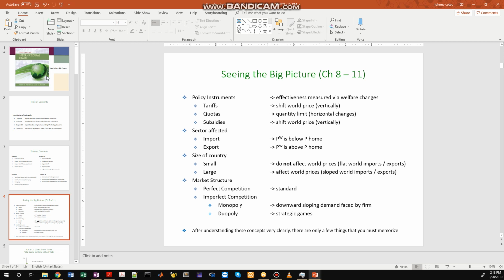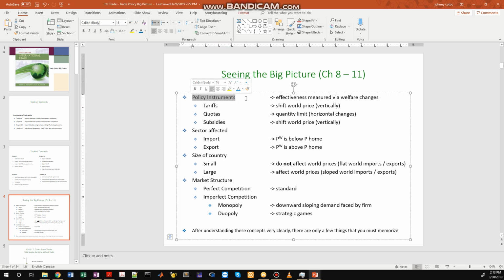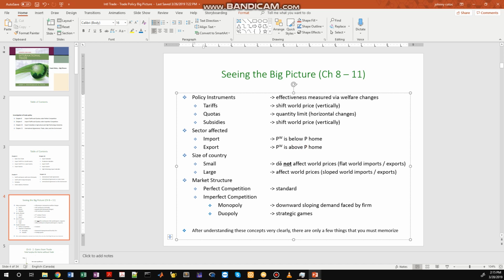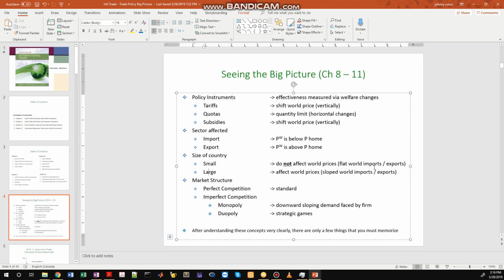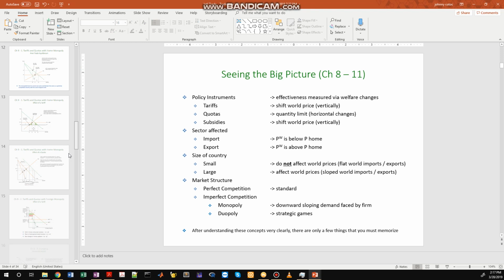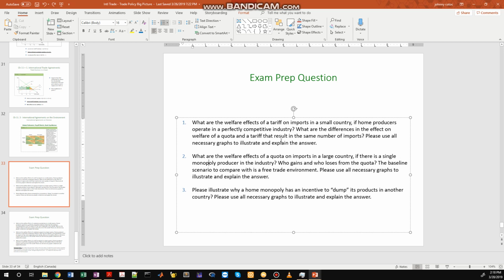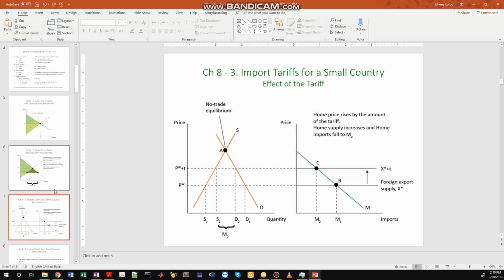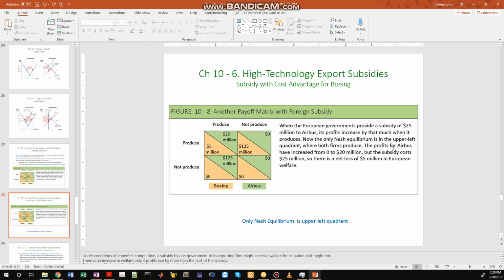International Trade - Strategy and Key Ideas - Second Half of the Course